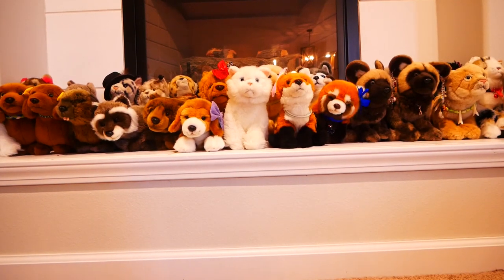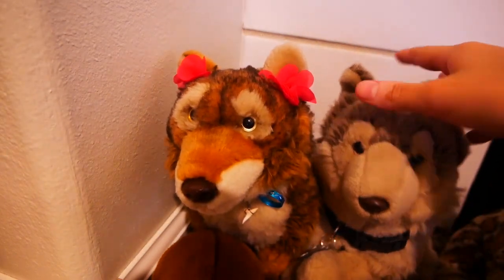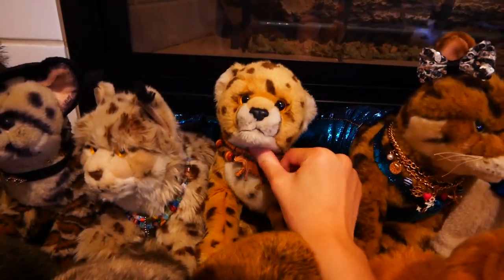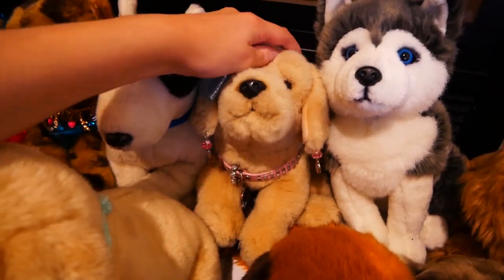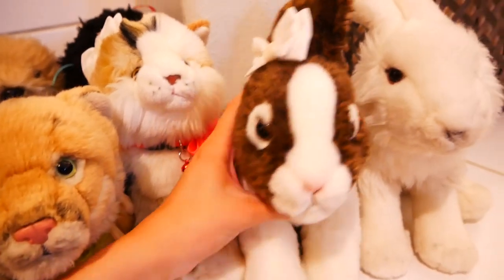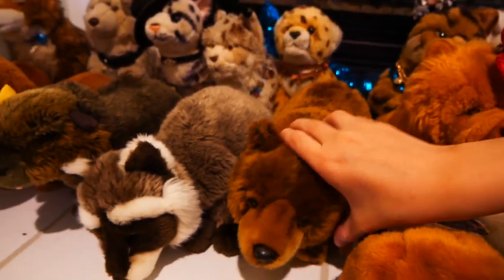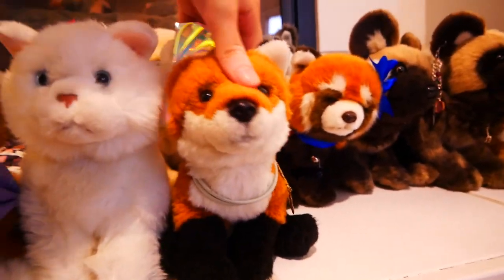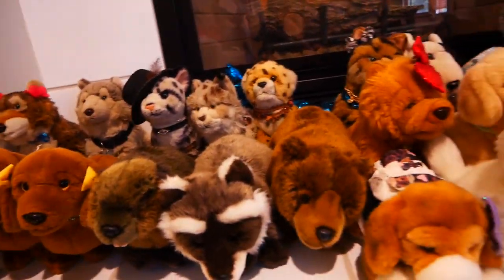Webkinz Signature Collection 2019 (+UPDATES)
I have "Ode to Sleep" stuck in my head

FAQ: my editor is Adobe Video Elements 2018. and my camera is a Lumix 4K G